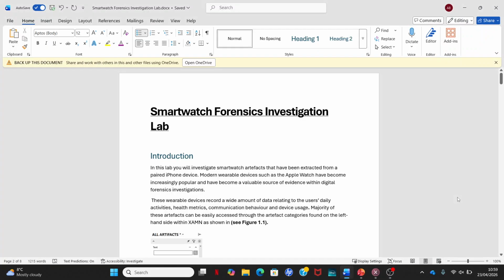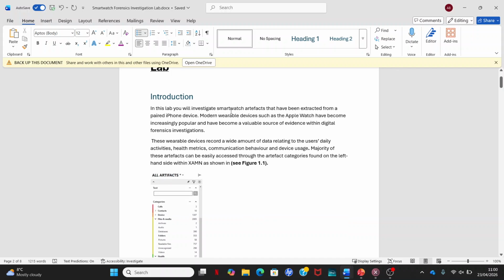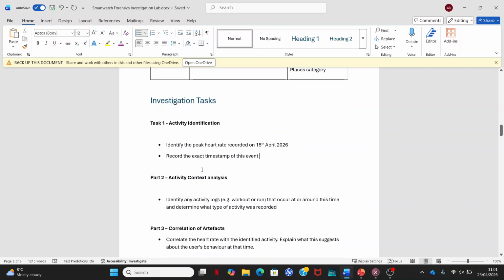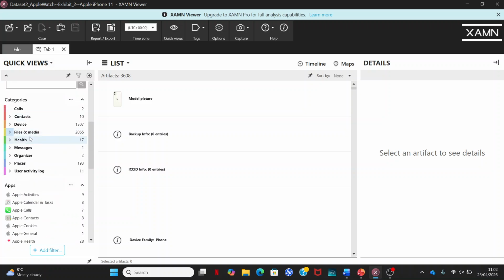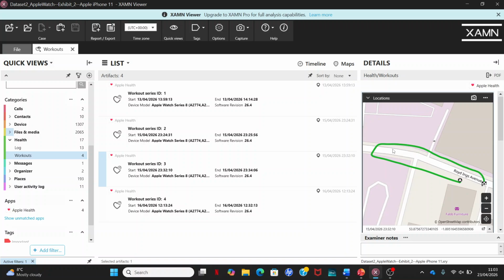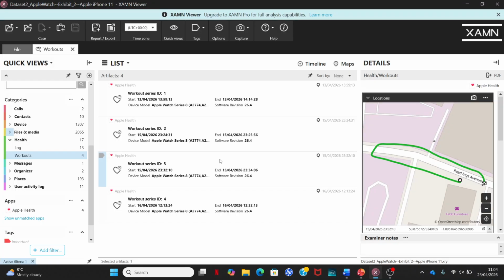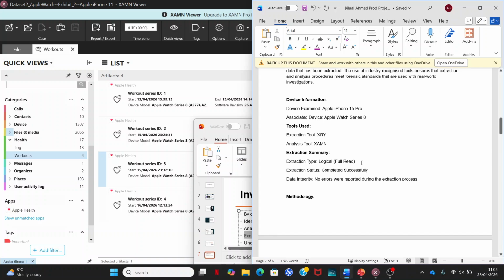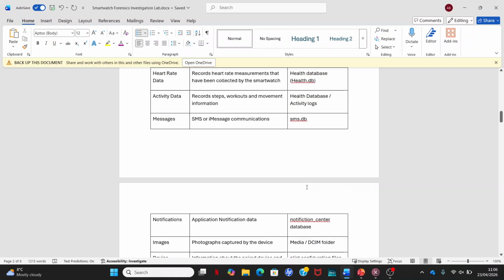Video Submission of Production Project